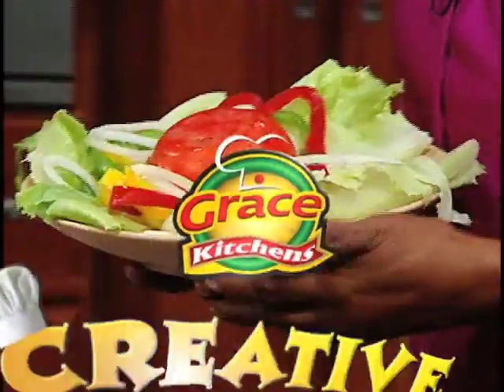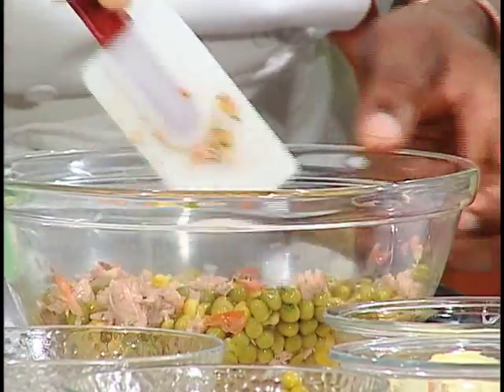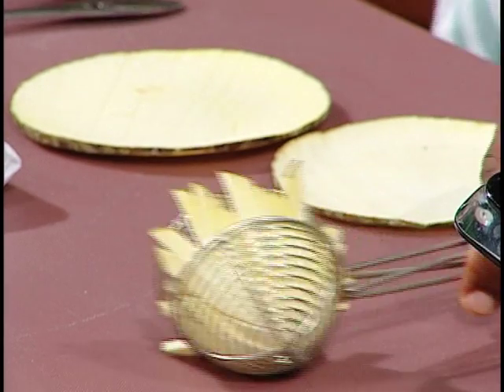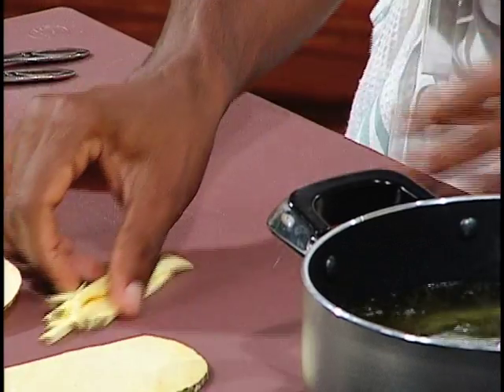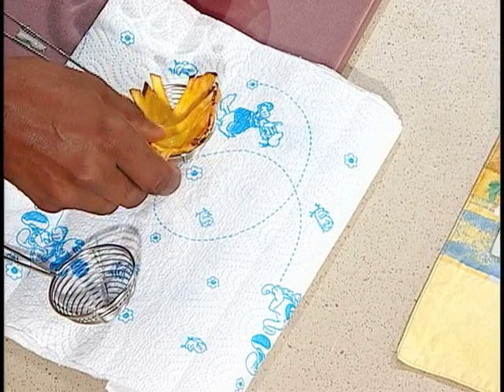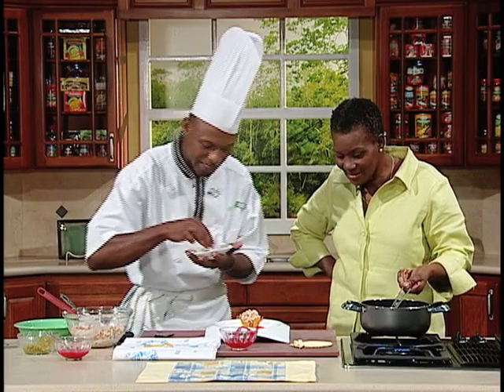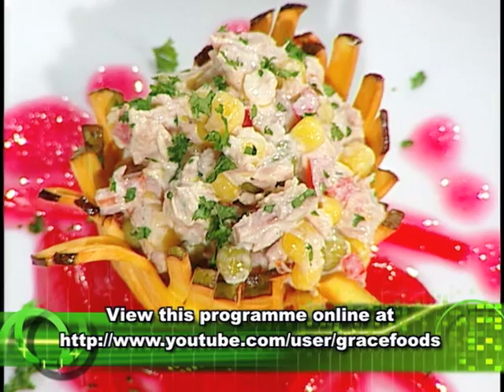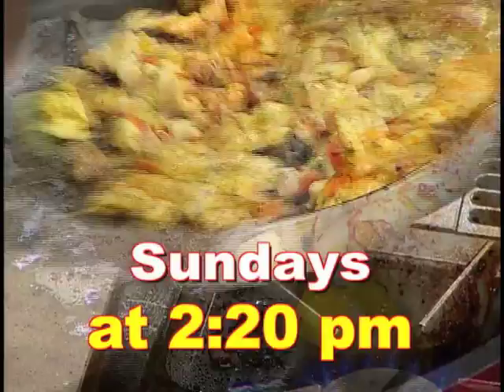Breadfruit Basket with Tuna Salad - Grace Foods Creative Cooking Traditional Foods | New Ideas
Creative, different and yummy!!! Chef Martin Sterling really gets ingenious with breadfruit in this episode of Creative Cooking. Take a look and tell us what you think!